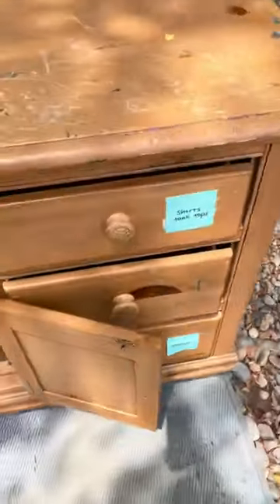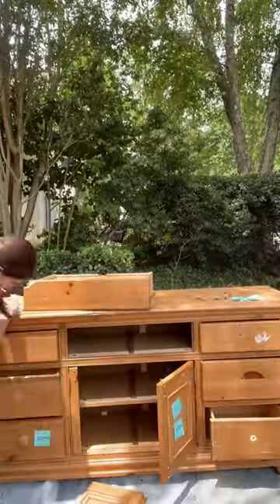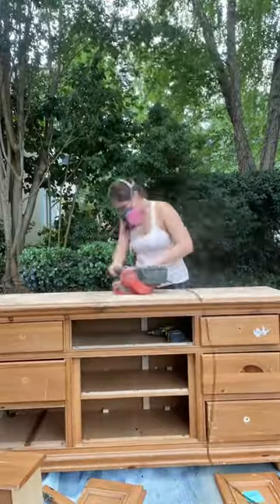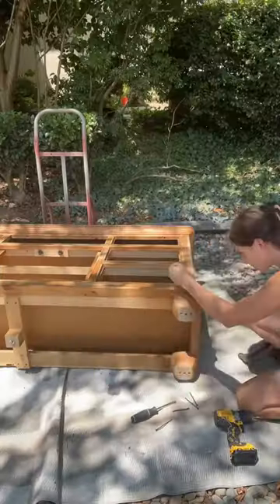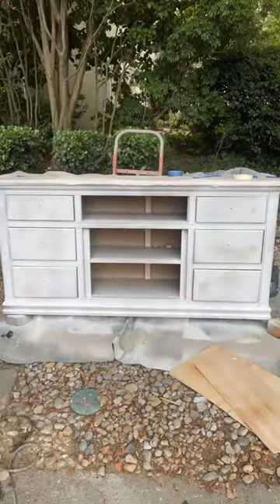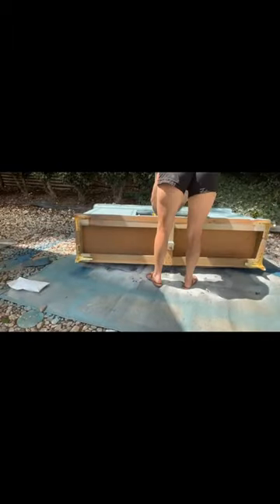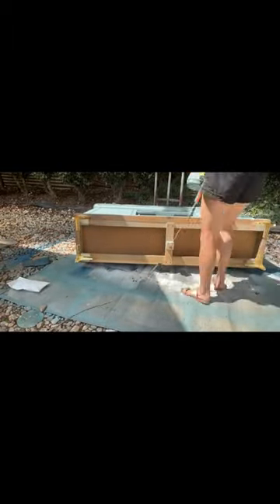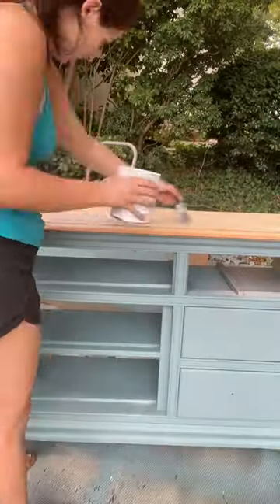Missing dresser drawers? Don't throw it out, do this.